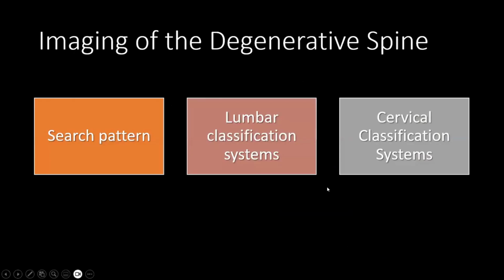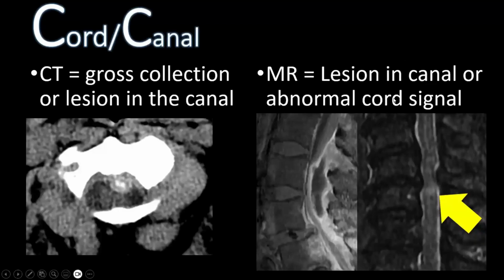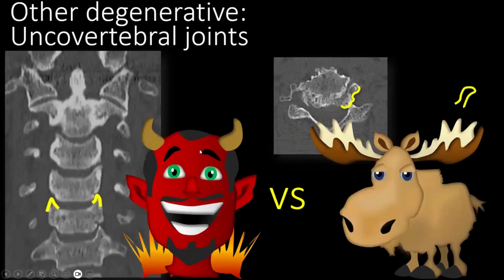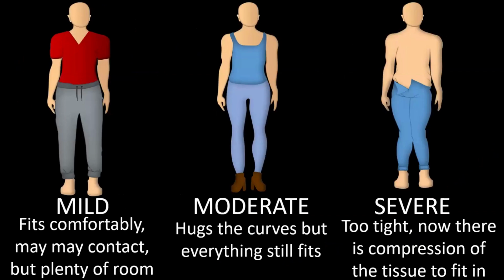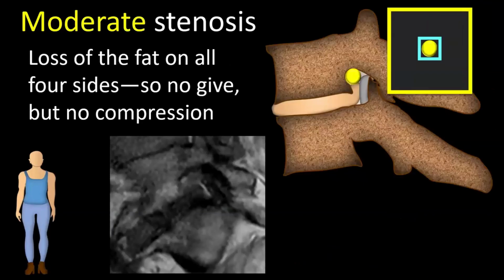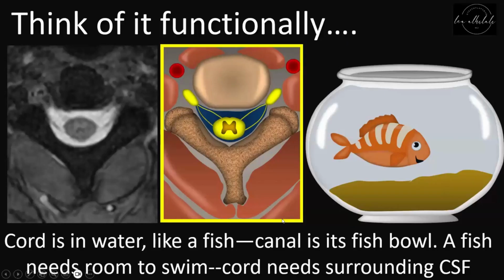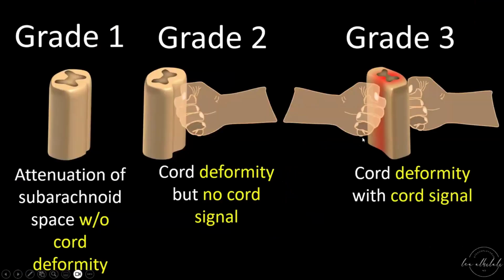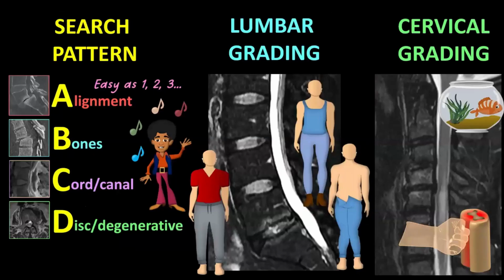The ABC's of Degenerative Spine Imaging - Neuroradiology Longitudinal Course Sample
In this session, Lea Alhilali, MD discusses degenerative spine imaging.

This session was presented as part of "Neuroradiology Longitudinal Course: Essential Topics and Cases for Everyday Practice" which provides a broad overview of neuroradiology, including brain, spine, and head-and-neck imaging. Sessions feature a series of image-rich, case-based didactic lectures, followed by an interactive expert panel discussion. The course covers a wide range of clinical conditions and neuroradiological imaging findings encountered in real-world clinical practice.